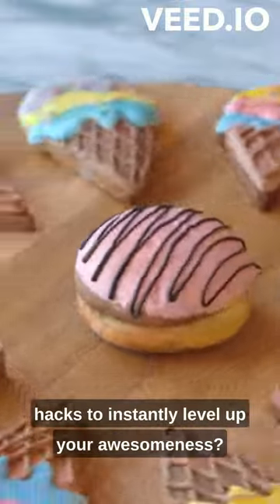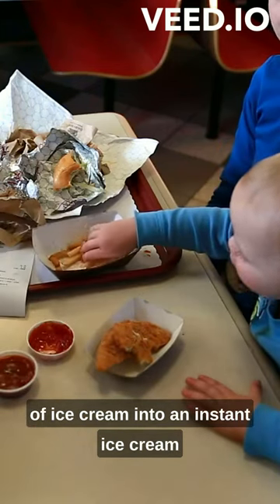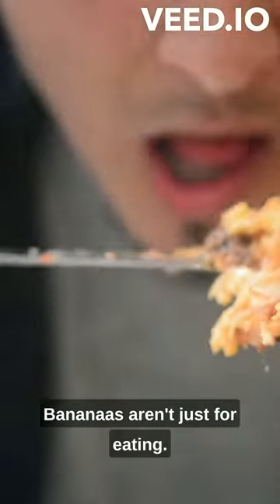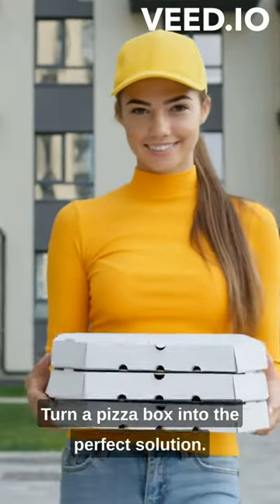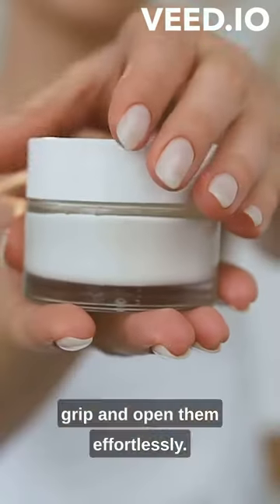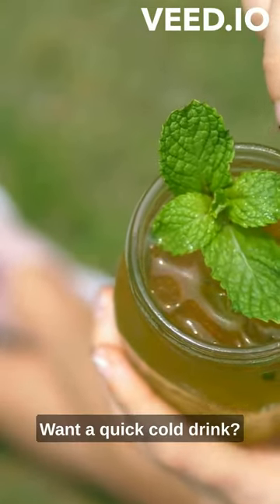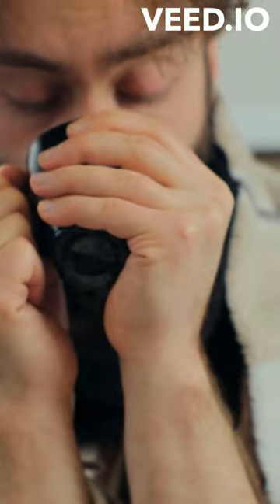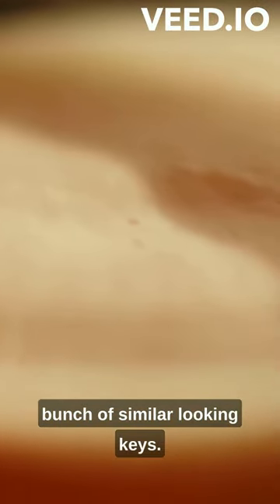10 Quick & Fun Life Hacks for Instant Awesomeness!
Top 10 Quick and Fun Life Hacks for Instant Awesomeness
🔥 1. Instant Ice Cream Sandwich: Turn two cookies and a scoop of ice cream into an instant ice cream sandwich by rolling the edges in colorful sprinkles. Instant happiness!

🍌 2. Banana Peel Shoe Shine: Rub the inside of a banana peel on your leather shoes for a natural, quick shine. Bananas aren't just for eating!

🎧 3. DIY Phone Amplifier: Boost your phone's volume by placing it in a ceramic mug. It's a simple hack that turns up the tunes instantly.

🍕 4. Pizza Box Laptop Stand: Turn a pizza box into an impromptu laptop stand for a makeshift workspace. Pizza and productivity, the perfect combo!

💡 5. Jar Opener Hack: Use a rubber band for extra grip to effortlessly open stubborn jar lids. No more struggling in the kitchen!

🔦 6. Smartphone Flashlight Party Hack: Place a transparent cup over your smartphone flashlight for an instant colorful party light. Time to get your groove on!

🧊 7. Quick Cold Drink Chill: Wrap a wet paper towel around a warm drink and put it in the freezer for a few minutes. Your drink will cool down in no time!

👚 8. Collar Stays from Paperclips: No collar stays? No problem! Use paperclips as makeshift collar stays for a sharp look in seconds.

🔑 9. Key Sorting with Colorful Nail Polish: Quickly identify your keys by painting the tops with different nail polish colors. No more fumbling through a bunch of similar-looking keys!

🚿 10. DIY Shower Speaker: Put your smartphone in a plastic sandwich bag to protect it from water and hang it on your showerhead for a makeshift shower speaker. Sing along to your favorite tunes in style!